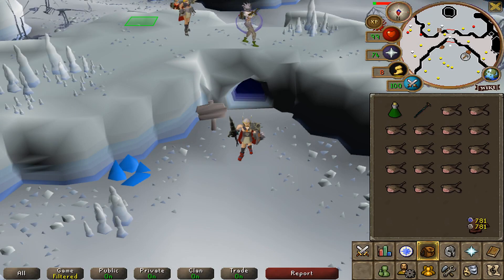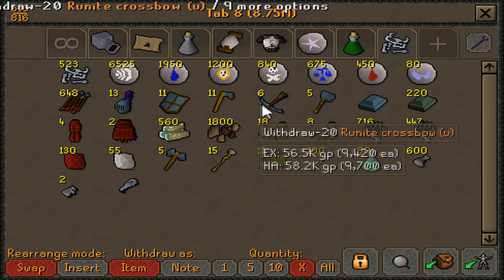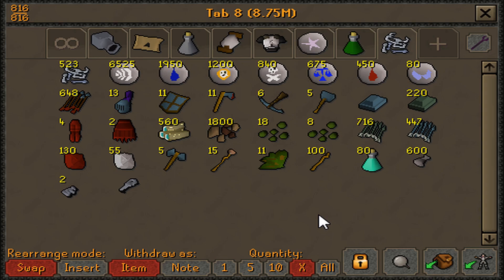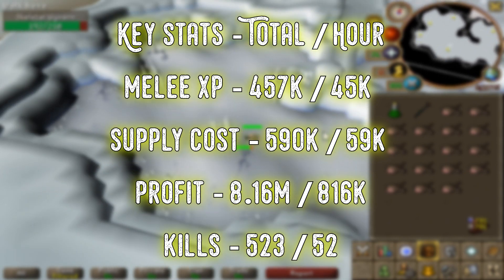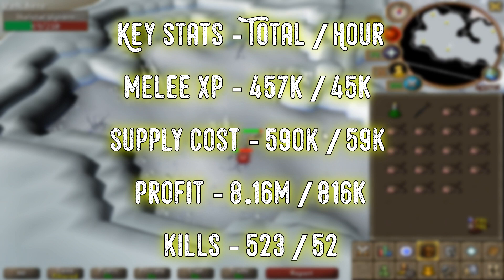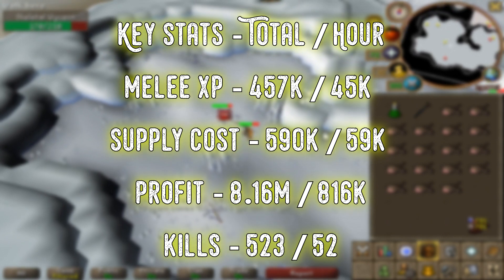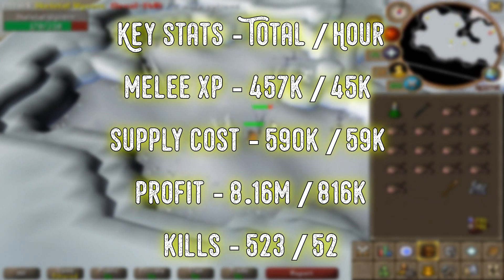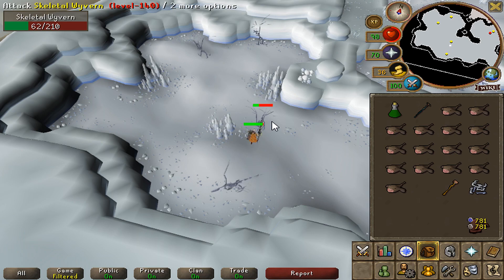Loot From Wyverns for 10 Hours w/ Dragon Hunter Lance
*Edit - apparently using crush here would give you 10% more dps with the dh lance specifically. Oops!